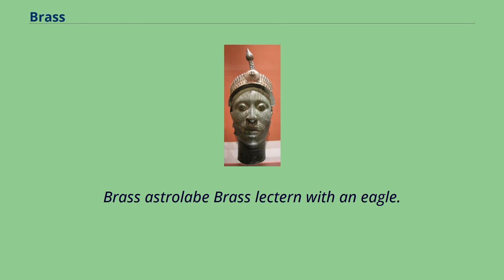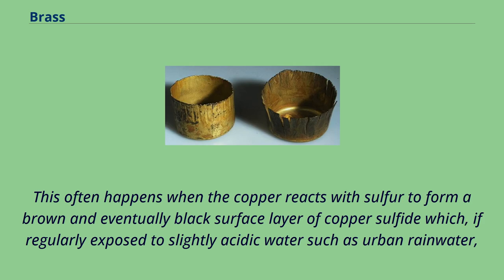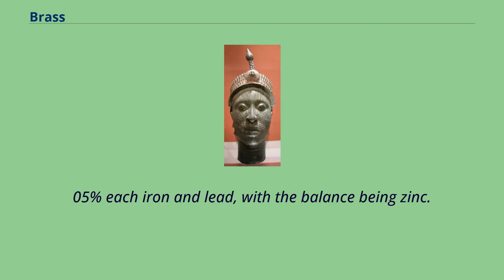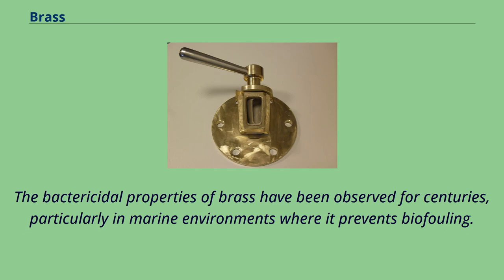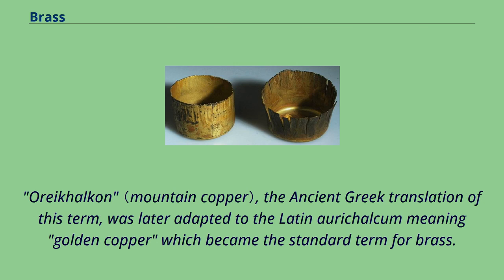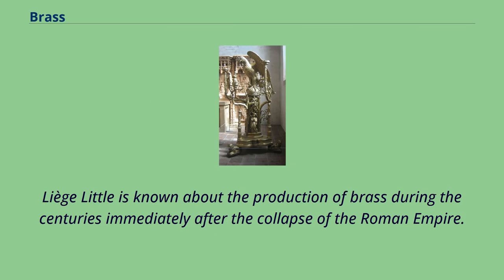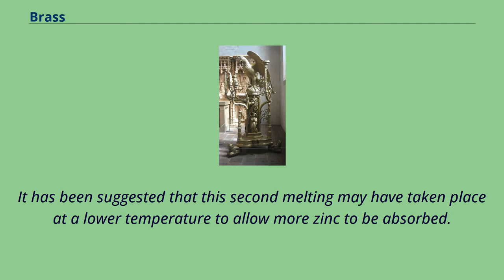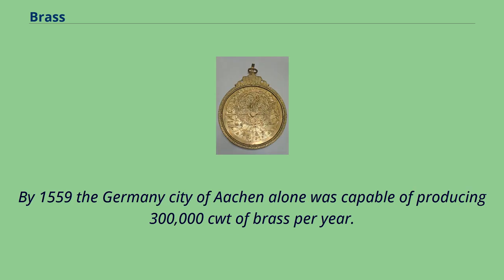Brass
Brass astrolabe Brass lectern with an eagle.
Attributed to Aert van Tricht, Limburg （Netherlands）, c.
1500 Brass is an alloy of copper and zinc, in proportions which can be varied to achieve varying mechanical, electrical, and chemical properties.
It is a substitutional alloy: atoms of the two constituents may replace each other within the same crystal structure.
Brass is similar to bronze, another alloy containing copper that uses tin instead of zinc.
Both bronze and brass also may include small proportions of a range of other elements including arsenic, lead, phosphorus, aluminum, manganese, and silicon.
Historically, the distinction between the two alloys has been less consistent and clear, and modern practice in museums and archaeology increasingly avoids both terms for historical objects in favor of the more general "copper alloy".
Brass has long been a popular material for decoration due to its bright, gold-like appearance; being used for drawer pulls and doorknobs.
It has also been widely used to make utensils due to properties such as having a low melting point, high workability （both with hand tools and with modern turning and milling machines）, durability, and electrical and thermal conductivity.
Brass is still commonly used in applications where corrosion resistance and low friction are required, such as locks, hinges, gears, bearings, ammunition casings, zippers, plumbing, hose couplings, valves, and electrical plugs and sockets.
It is used extensively for musical instruments such as horns and bells, and also used as a substitute for copper in making costume jewelry, fashion jewelry, and other imitation jewelry.
The composition of brass, generally 66% copper and 34% zinc, makes it a favorable substitute for copper based jewelry, as it exhibits greater resistance to corrosion.
Brass is often used in situations in which it ...